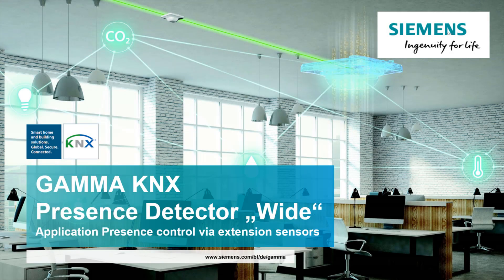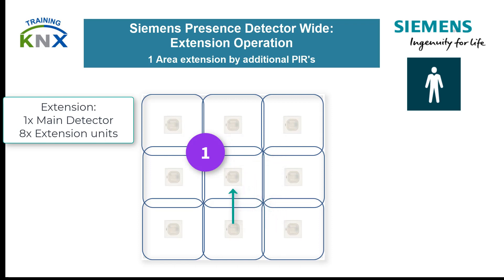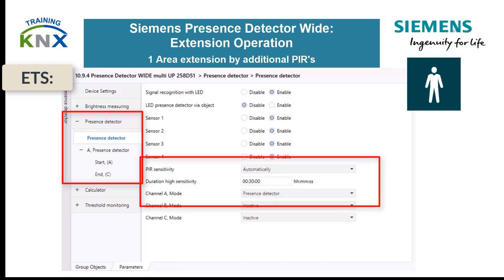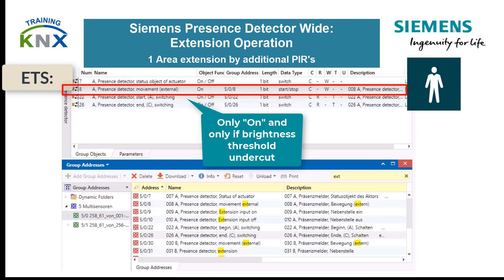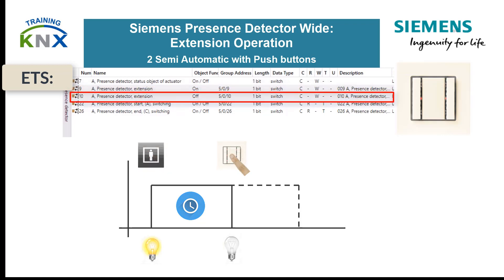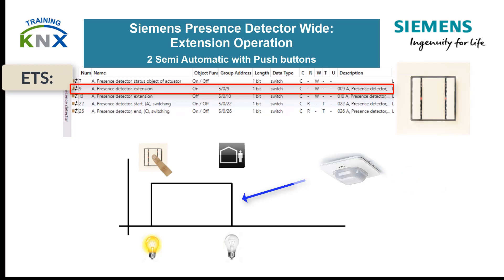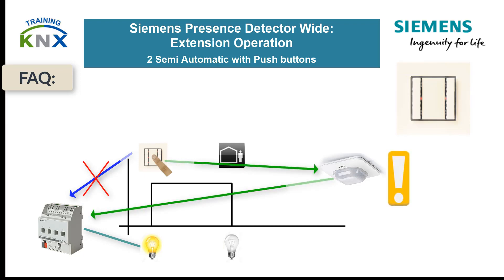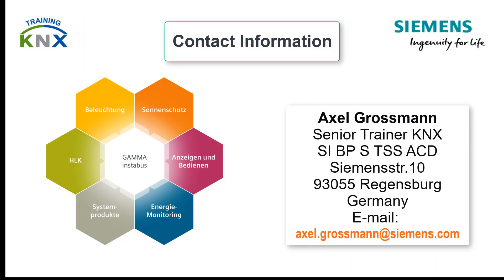3.1 Siemens KNX presence detector Wide: Application Extension Operation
This video shows you the options of the Siemens Presence Detector Wide in connection with extending the range by further presence detectors
The ETS database file links are at the end of this comment!
More details:
Requirements' description 0:12
Extending the range by more PIR'S 1:08
Semi-automatic operation by manual override on extension ON/OFF 2:57
Combination of both variants 5:31